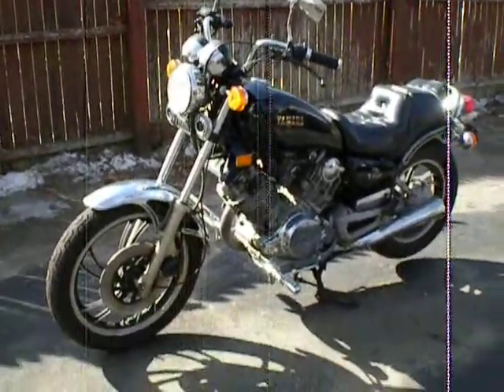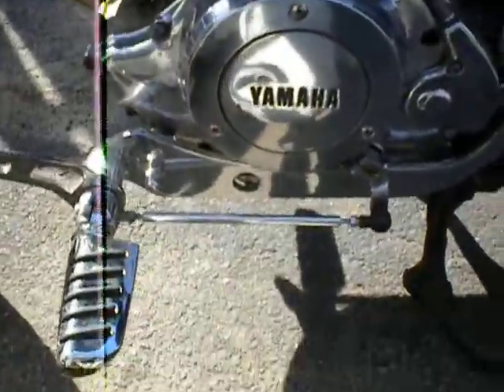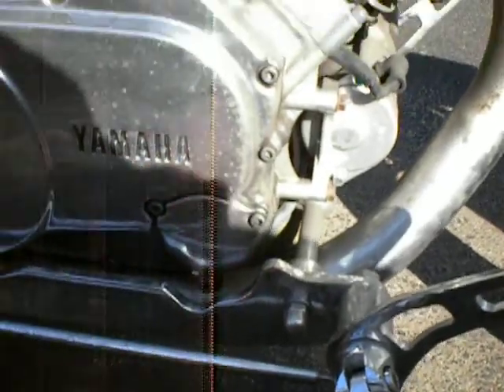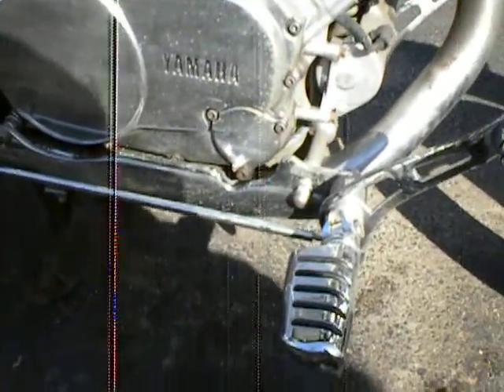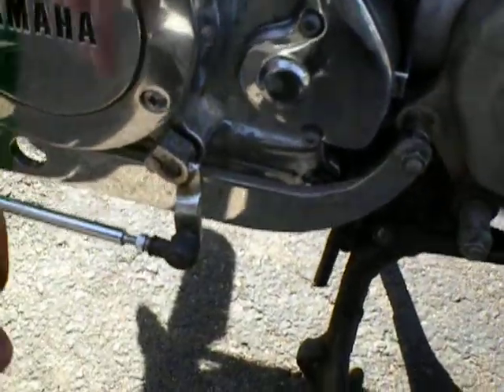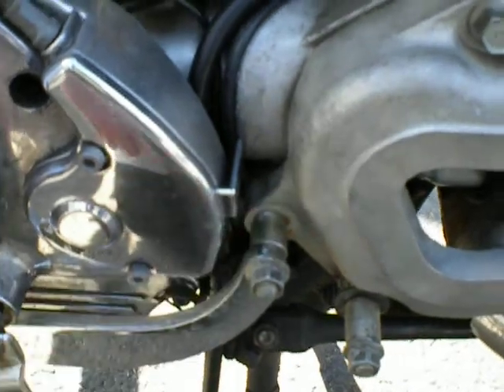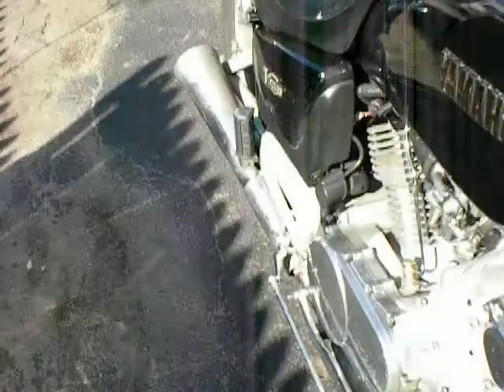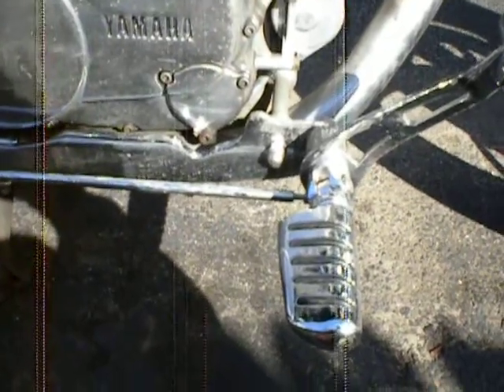Forward Controls 1982 Yamaha Virago XV750J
Here is a quick video I made for my new forward controls on the 82 Virago.

The camera quality isn't that great for some reason, and my bike is a little dirty so forgive me for that.